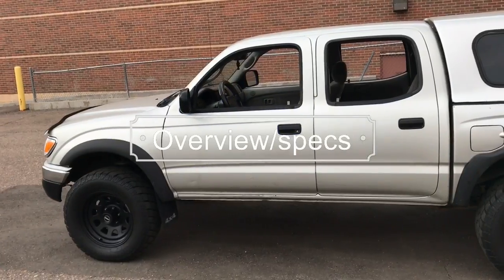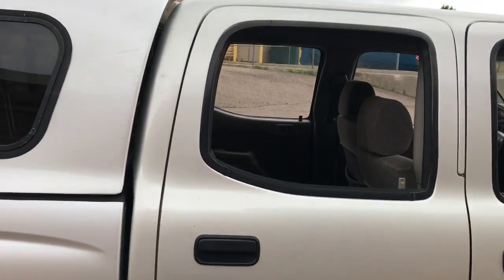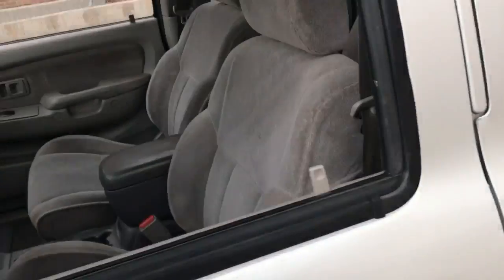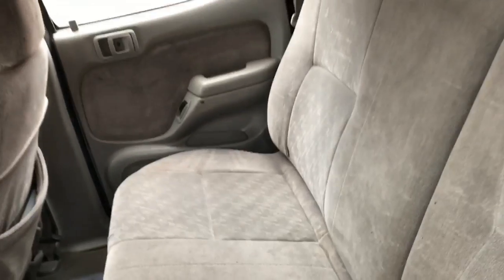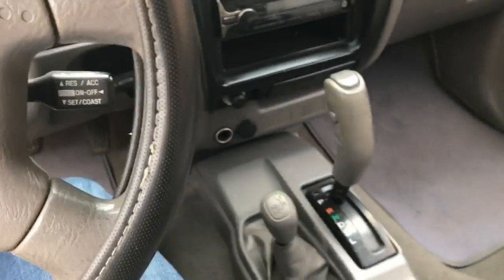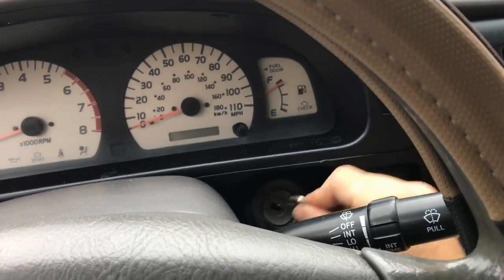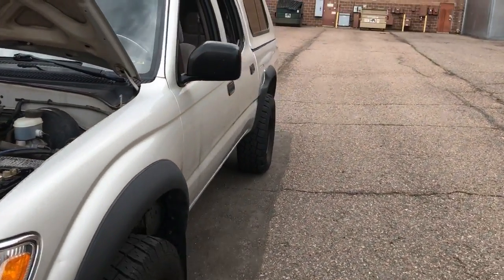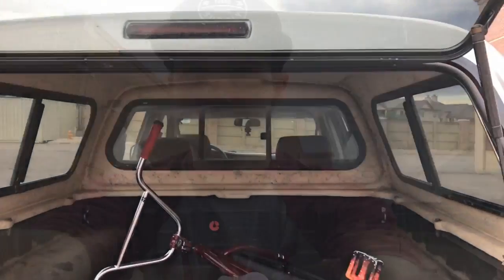2004 Toyota Tacoma Start-Up and Full Review